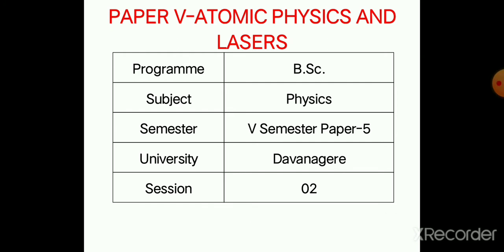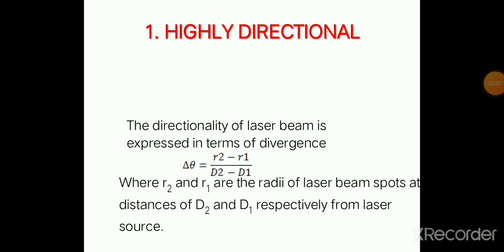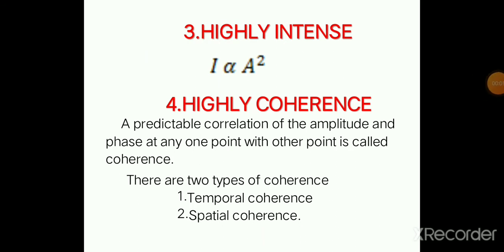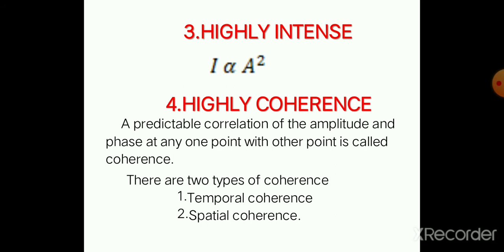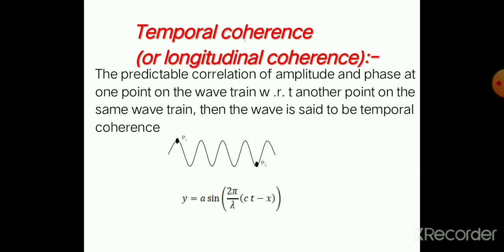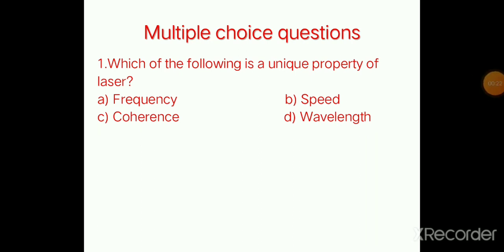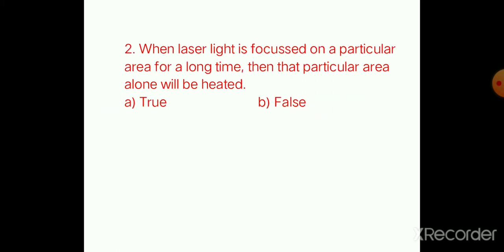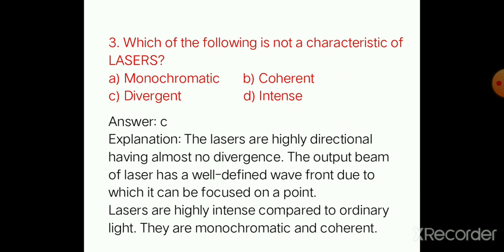LASER Session-02 LMS V Sem(P-5)